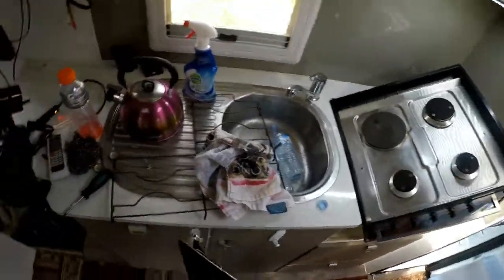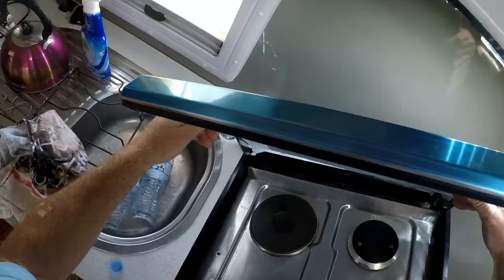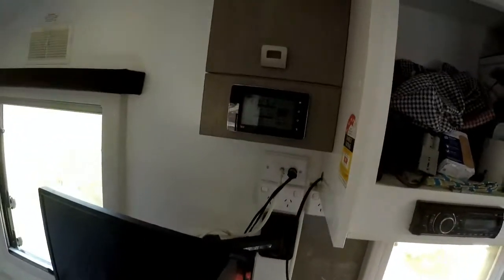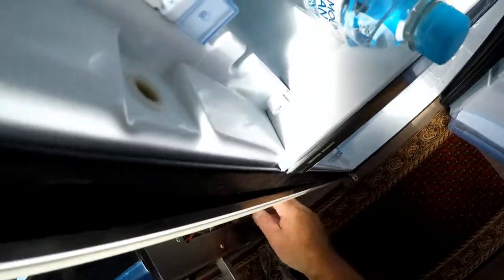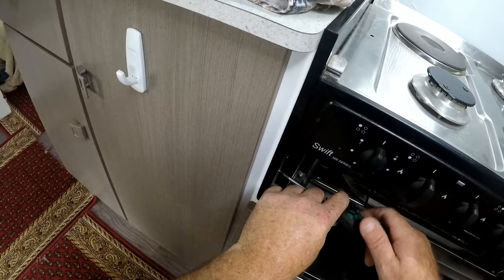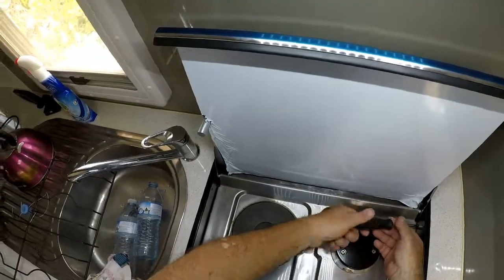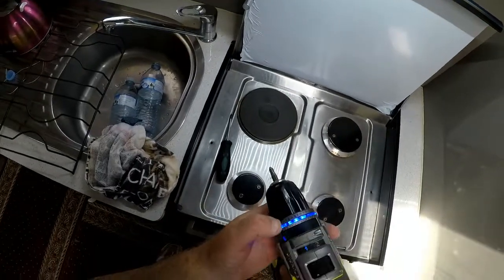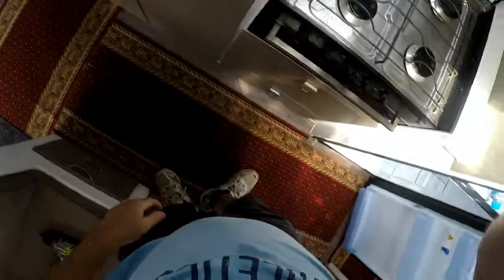Swift 500 Series 3 burner gas/electric stove top/grill Lid Replacement for Caravan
Having a small disaster with a falling bottle of olive oil... and smashing the stove lid on my Swift 500 series stove in the van, i decided after not being able to find any videos on how to do it, to make one myself.